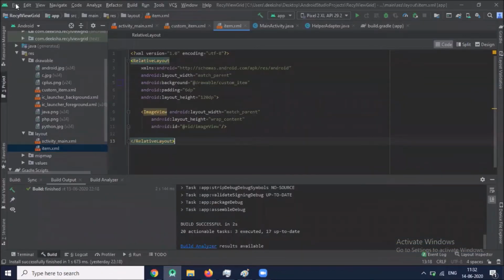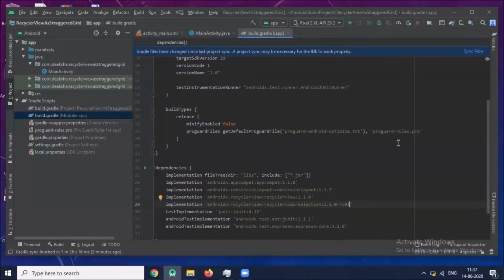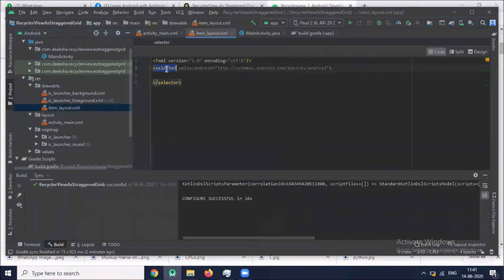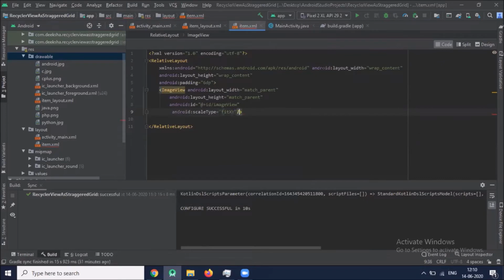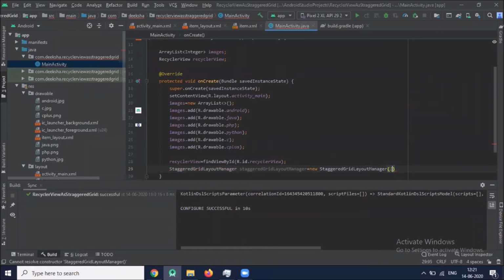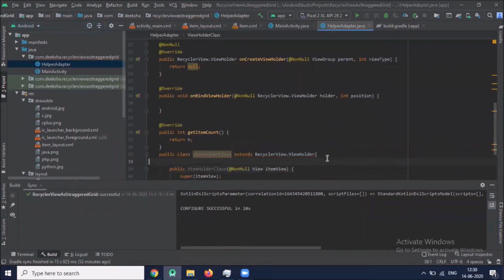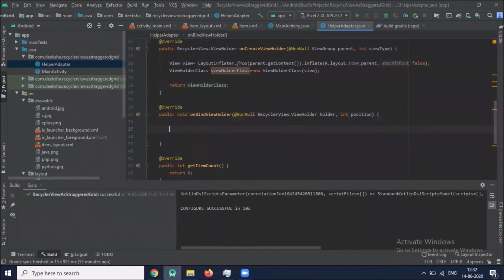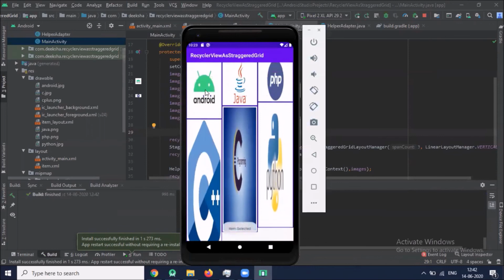How to use RecyclerView As Staggered GridView in Android Studio | Android Tutorial - Quick + Easy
In this video, I am explaining how to use recyclerview as staggered gridview.